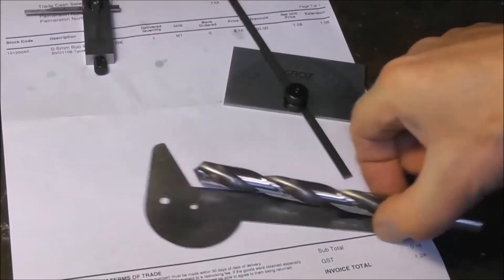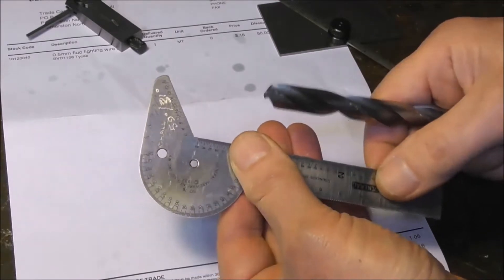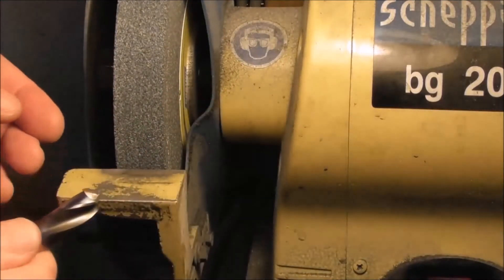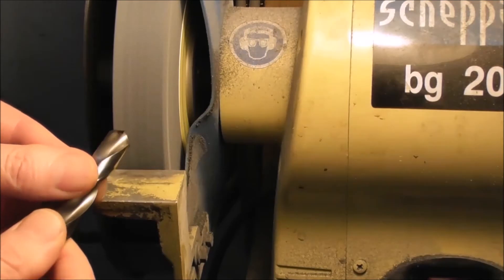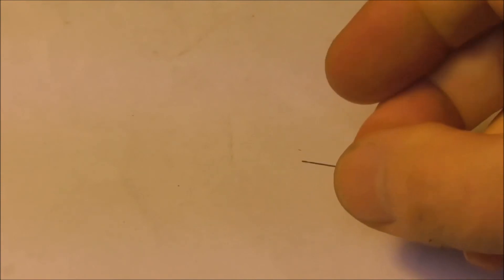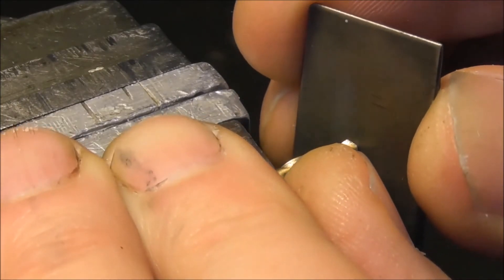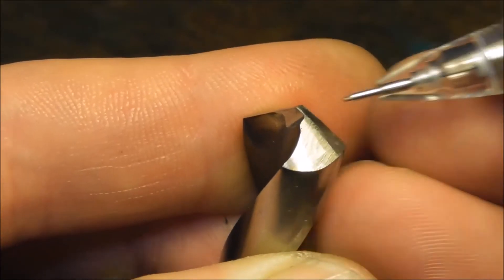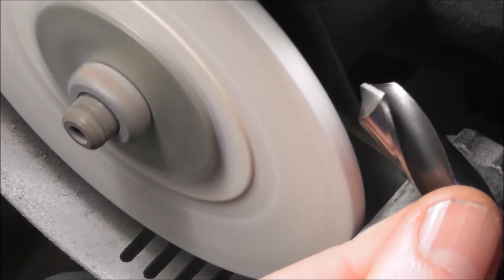Freehand Grinding - Part 3 - Drills Continued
Grinding wheels and deeper into drill grinding and lapping.